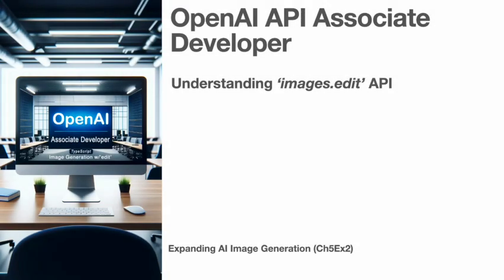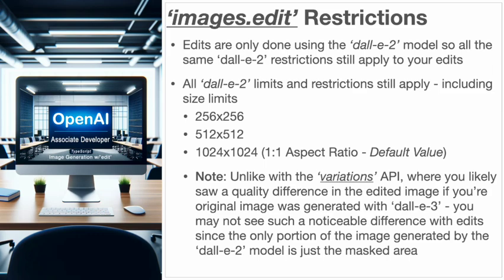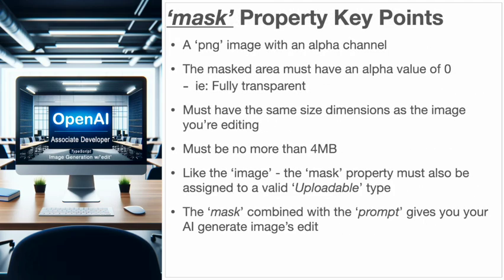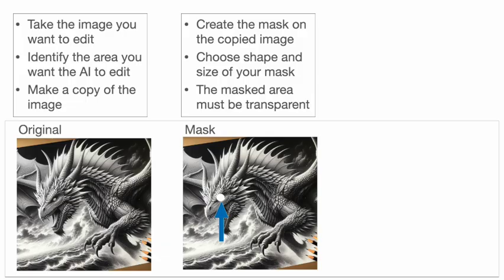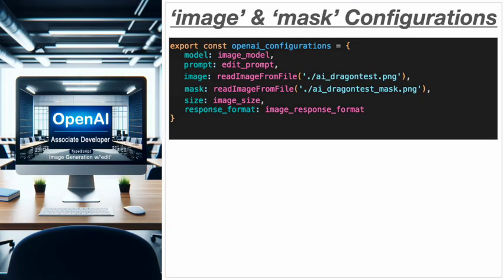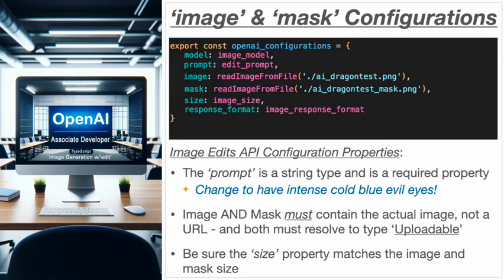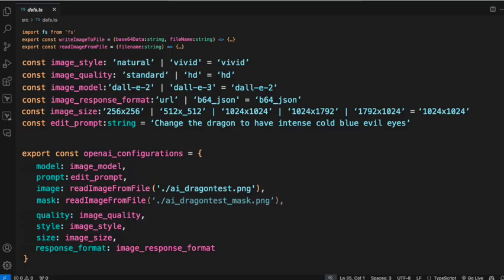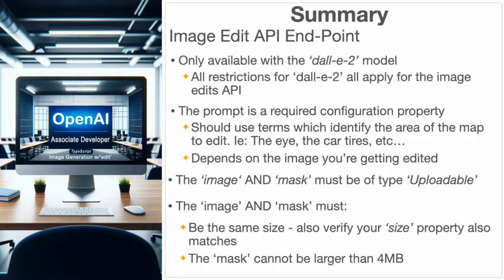OpenAI's images.edit API: How to Edit Specific Areas of an Image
Learn how to precisely edit specific areas of an image using OpenAI's powerful images.edit API. This hands-on tutorial walks you through the process of creating a mask to pinpoint exactly where changes happen, and writing effective prompts to clearly instruct the AI on the desired edits.

What You'll Learn:

  - How to prepare your original image and create an effective PNG mask (with transparency).

  - Best practices for crafting clear prompts that guide the AI’s edits.

  - Ensuring your image and mask meet technical requirements (dimensions, format, size).

  - Simple, practical TypeScript implementation for editing images with OpenAI’s API.

  - Tips to achieve seamless, high-quality image edits.

Whether you're enhancing visuals, correcting details, or adding creative elements, mastering images.edit allows targeted, high-quality edits without losing your image’s original character.